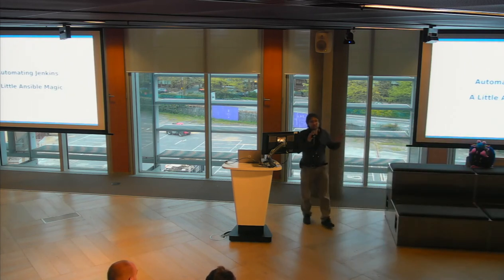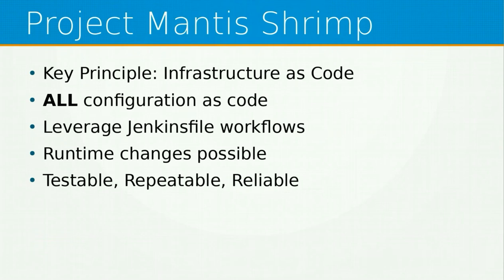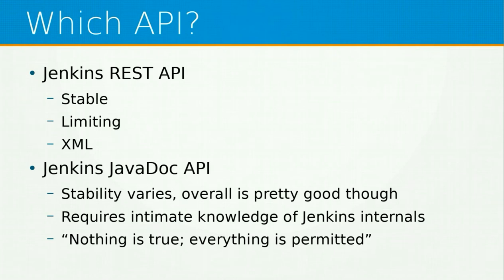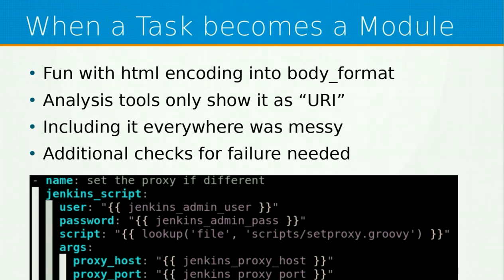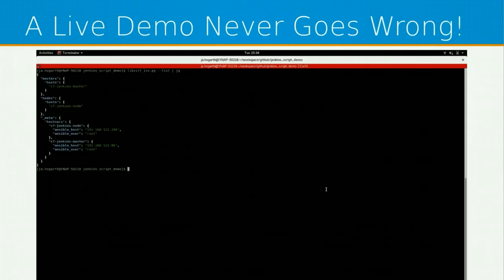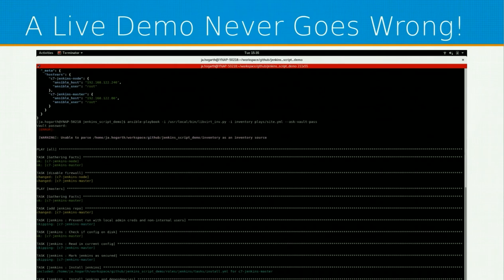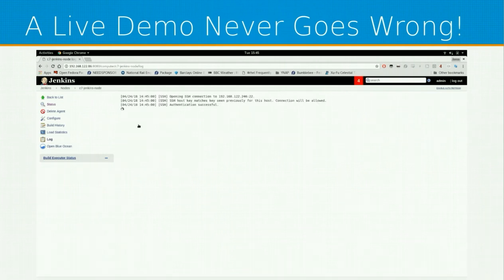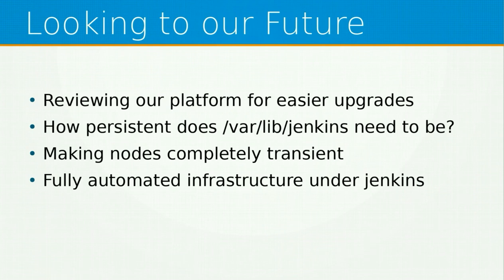LondonJAM Automating Jenkins James Hogarth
This video is from London Jenkins Area Meetup at YNAP Office. James Hogarth talking about automating Jenkins with ansible.